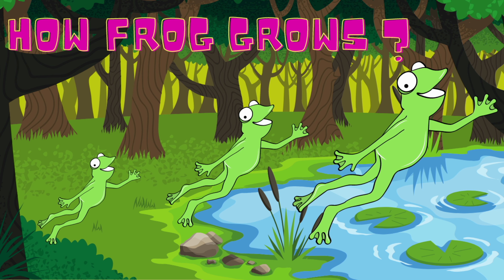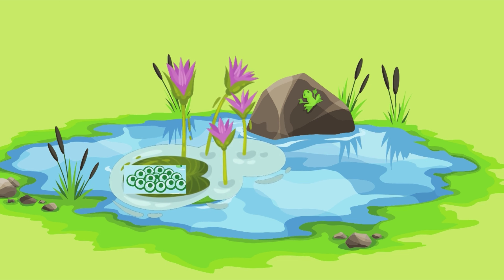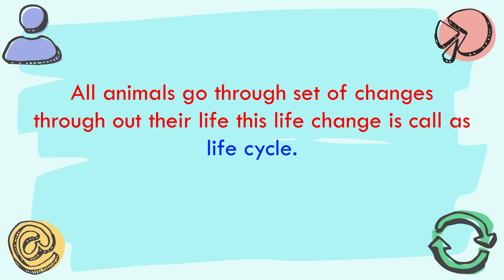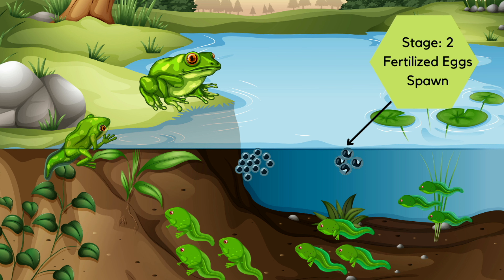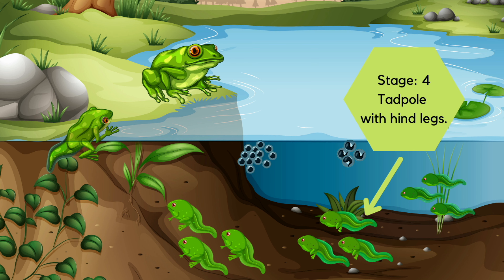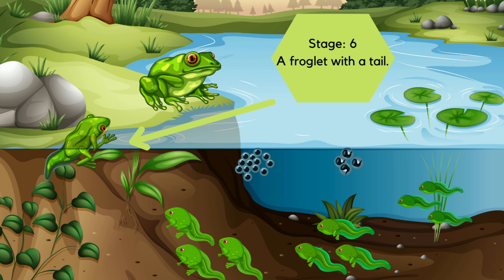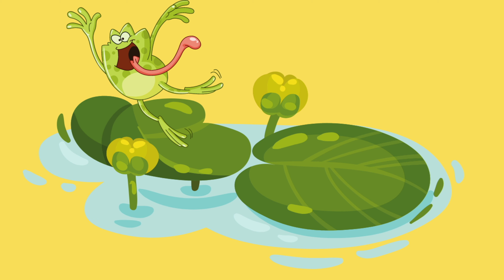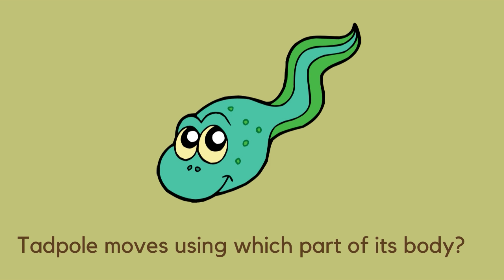How frog grows ? || Life cycle of a frog || Different stages of growing frog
Dear Parents,

This video is made for kids in simple English. They can use this content for their essays and English elocution competitions. Listening to the videos may increase a child's vocabulary which further improves pronunciation and speech.

Thanks,
Bright head kids and Team